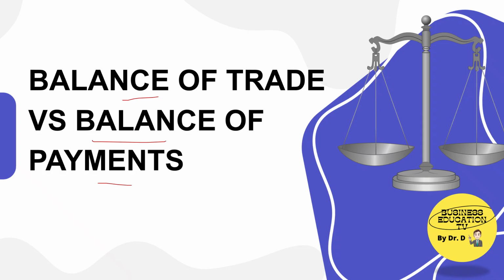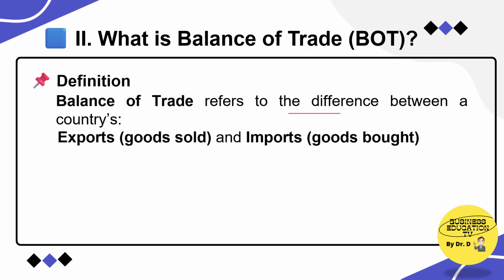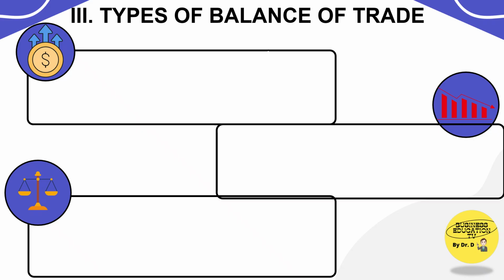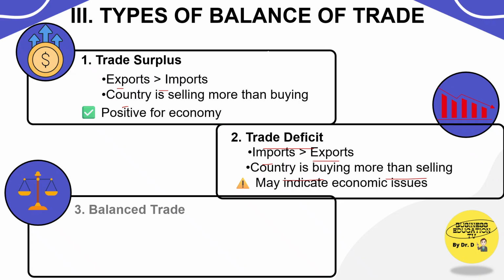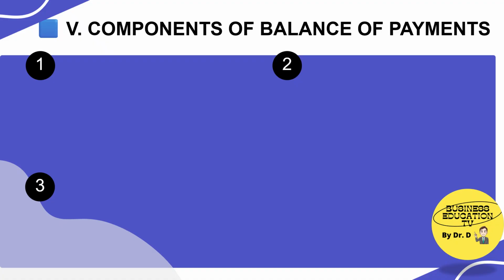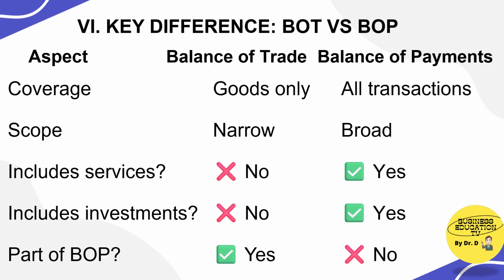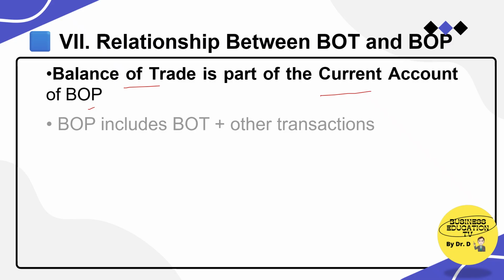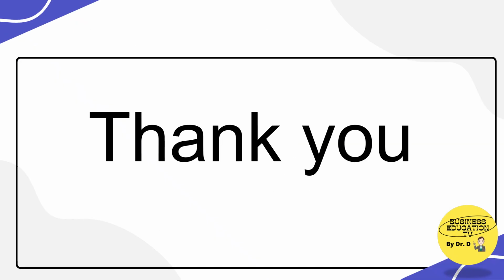Balance of Trade vs Balance of Payments